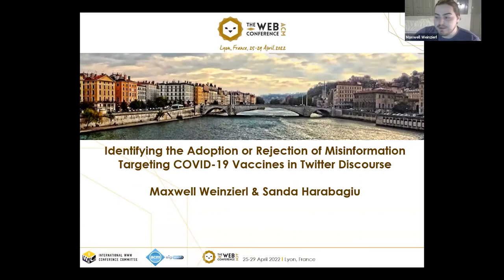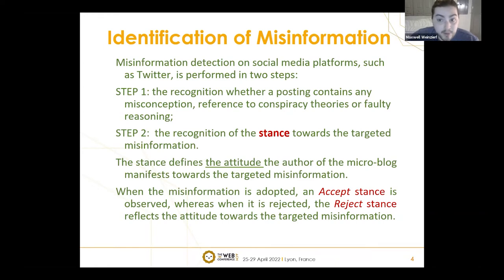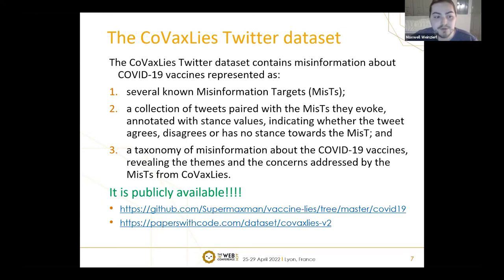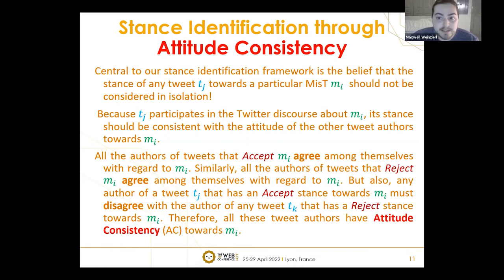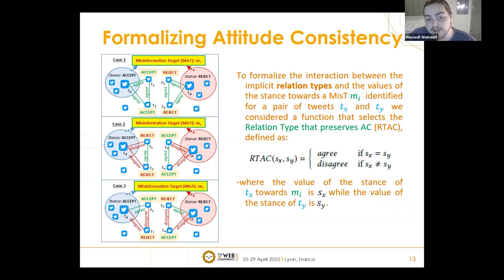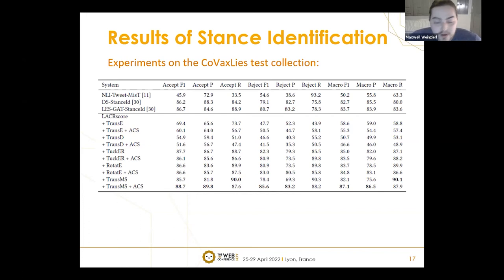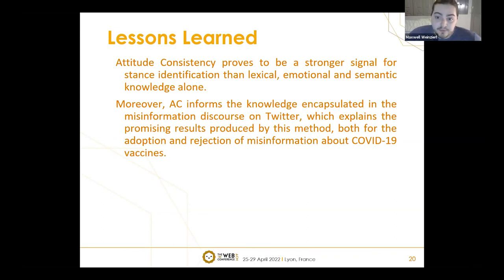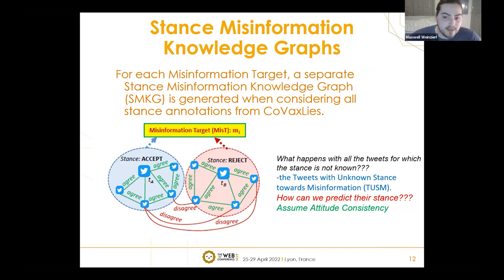Identifying the Adoption or Rejection of Misinformation Targeting COVID-19 Vaccines in Twitter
Web Mining and Content Analysis: Social 2

Maxwell Weinzierl and Sanda Harabagiu:
Identifying the Adoption or Rejection of Misinformation Targeting COVID-19 Vaccines in Twitter Discourse